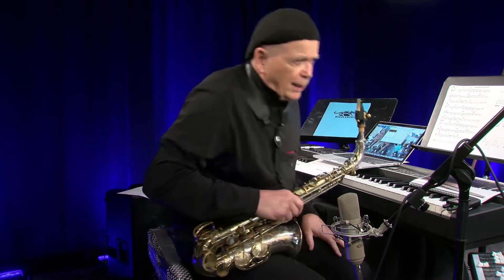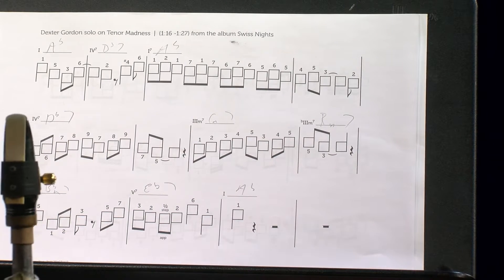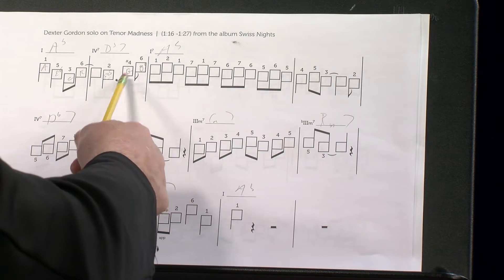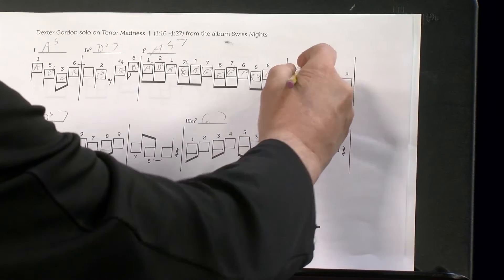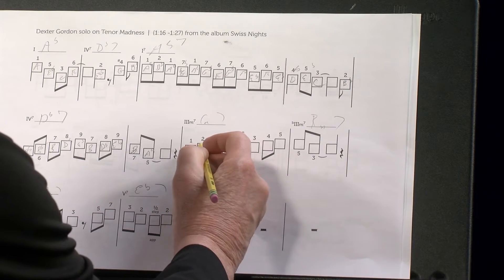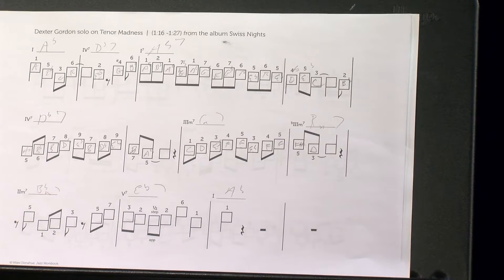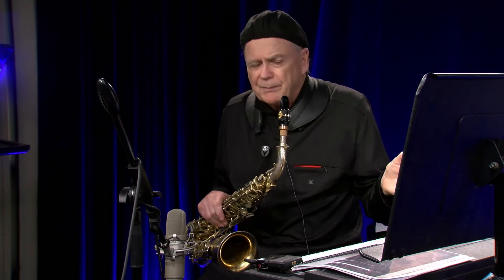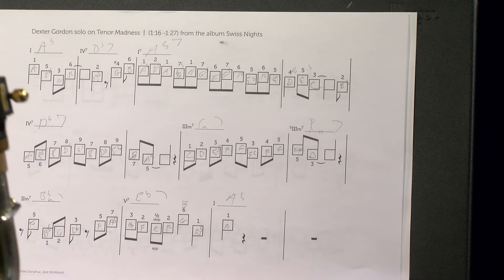Jazz improv 1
how to visualize the tools of jazz -using a graph I have designed to help visualize -instead of playing by ear  learn to visualize the mathematical shape  of the melody  and then play knowing you have the correct notes and not guessing using just your ear